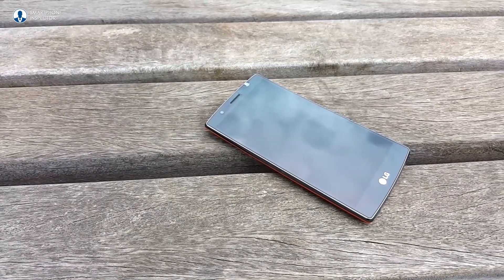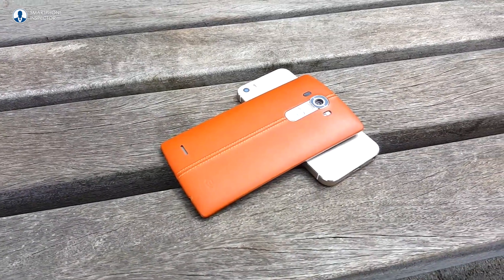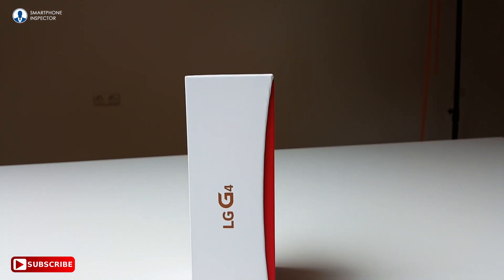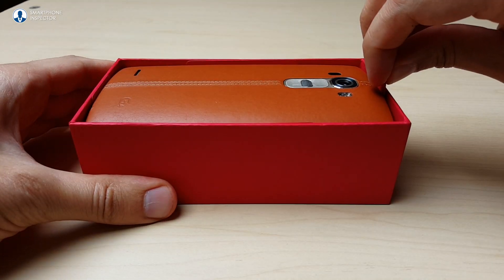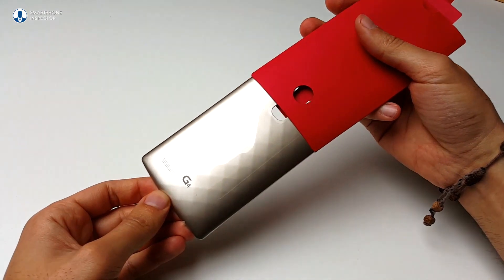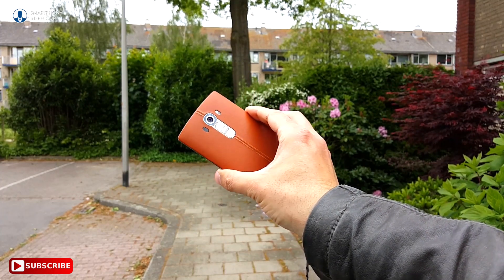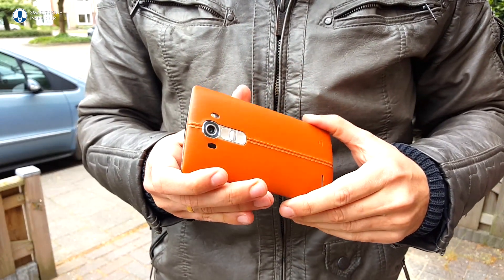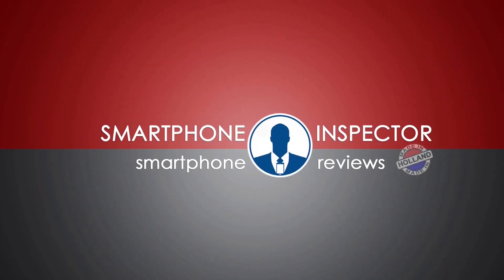LG G4 - Brown Leather Edition - UNBOXING!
Unboxing video of the LG G4 in the Brown Leather Edition!